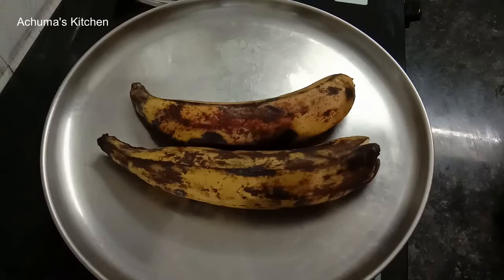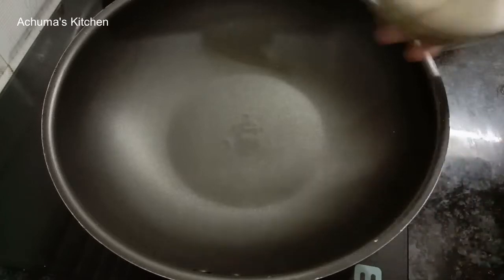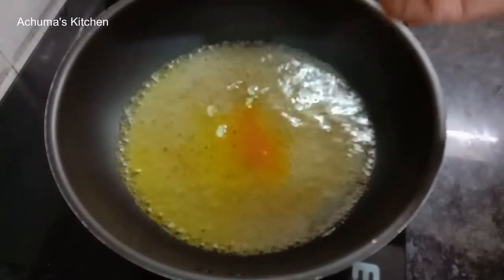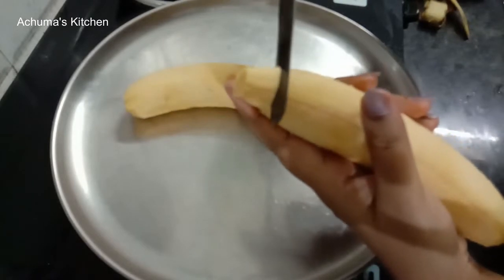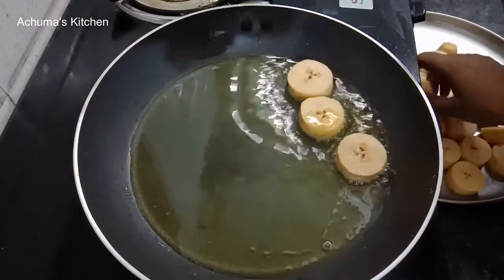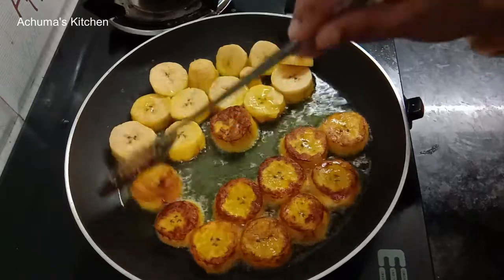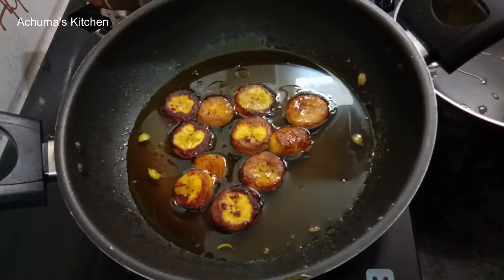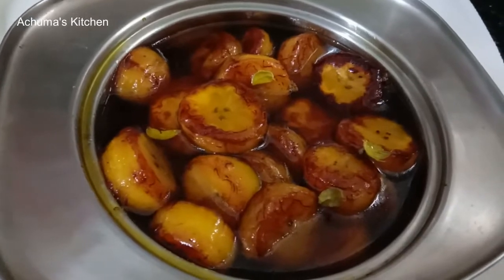நேந்திரம் பழ ஜாமூன் l Nendran Banana Jamun l Easy Dessert Recipe l Achuma's kitchen